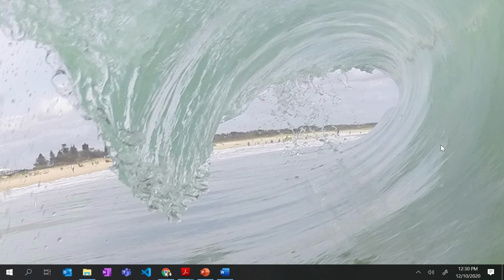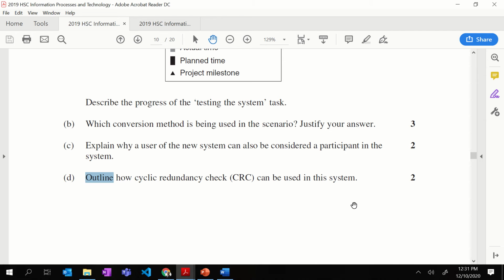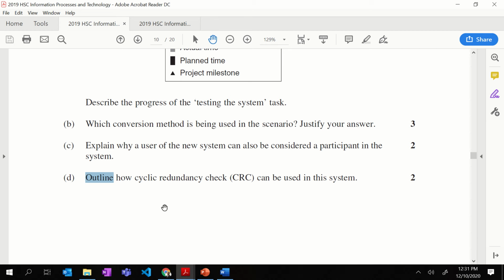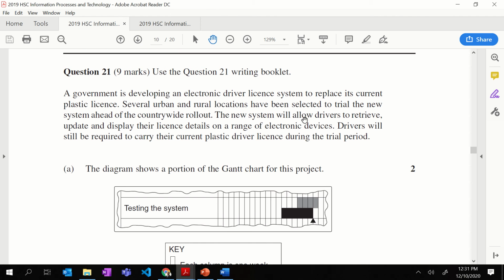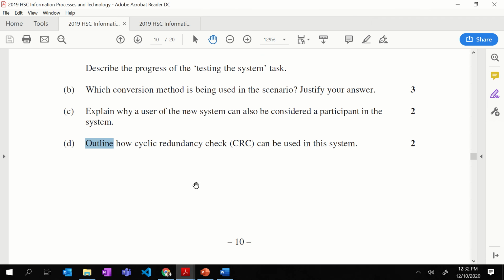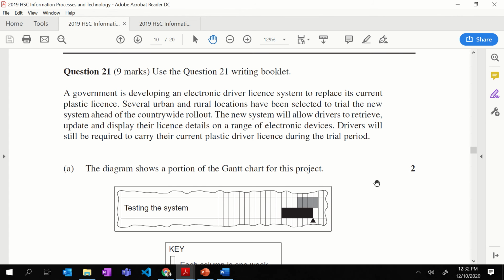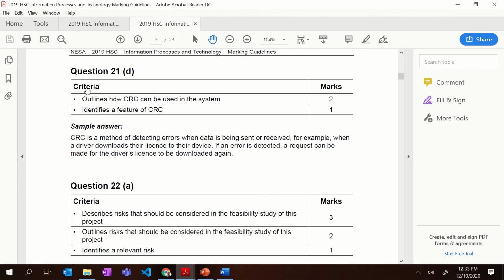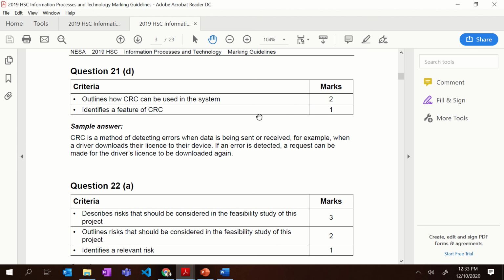2019 IPT HSC Question 21 d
Solution to HSC IPT Question 21 d